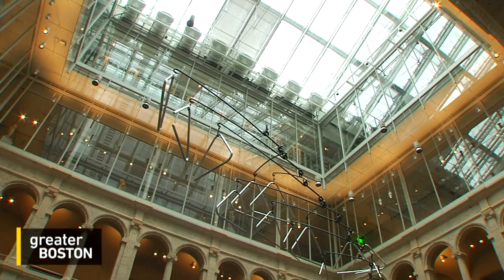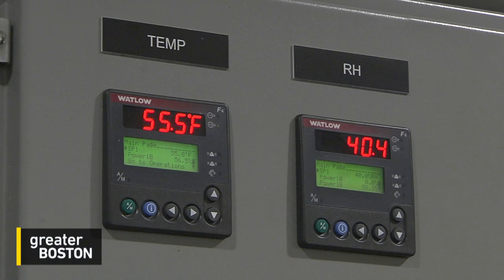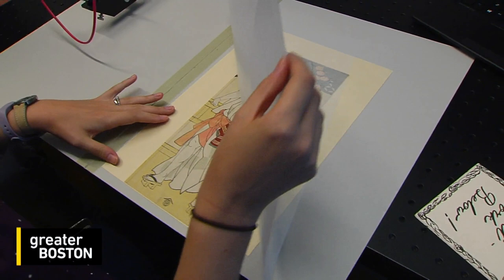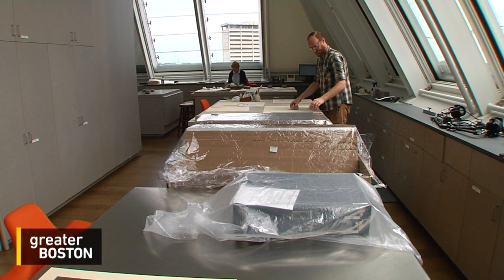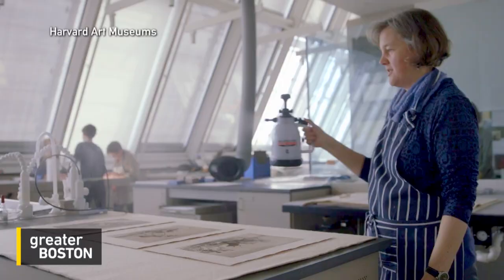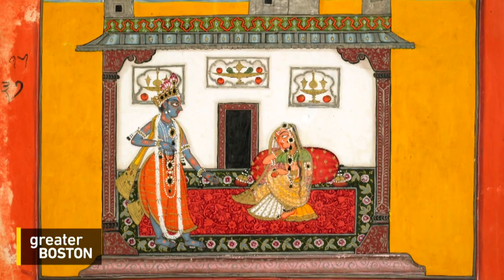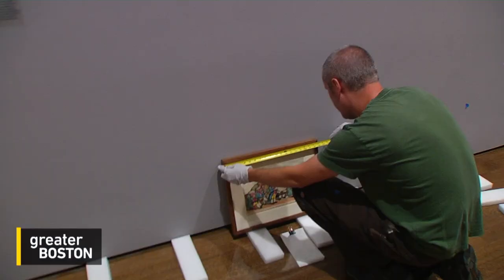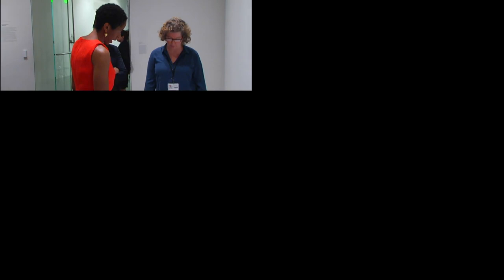Behind the Scenes at Harvard Art Museums